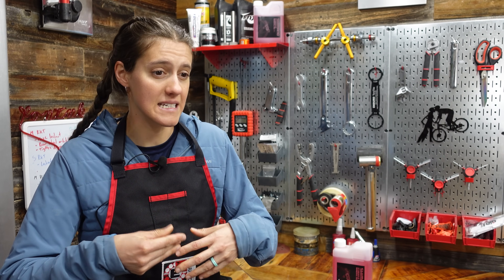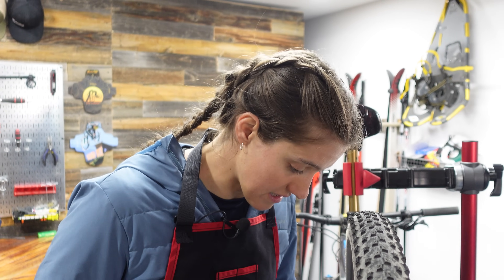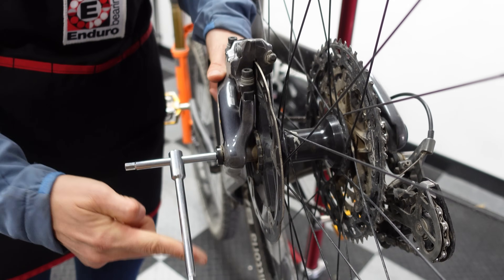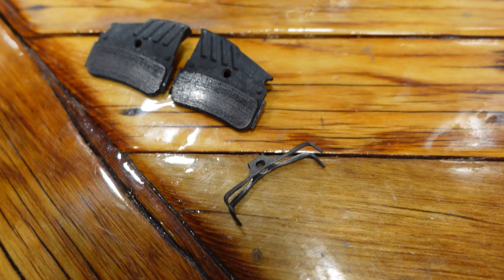Replace your hydraulic disc brake pads (it's easy and will save you $$$) | Syd Fixes Bikes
Disc brake pads are one of the most important components of your bicycle as they allow you to STOP! Unfortunately, they wear out over time. So if you haven't checked your brake pads recently, now's the time.

Tool pegboard
Syd's apron
Paint pens

00:00 Intro
00:21 What you'll need
00:43 Why should you do this?
01:42 How to check your brake pads
04:53 How to replace brake pads
10:13 Center the brake
11:02 Lever bleed (optional)
11:18 Bed in new brake pads
11:39 How to check and replace brake pads in one minute

If this video was helpful and saved you time and/or money, consider supporting the channel: